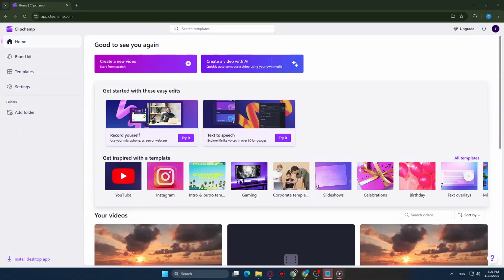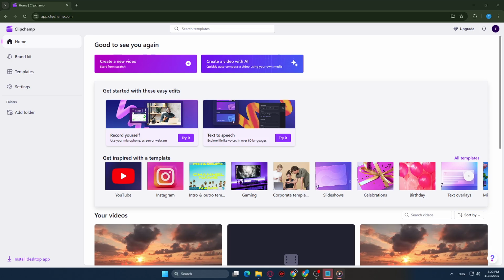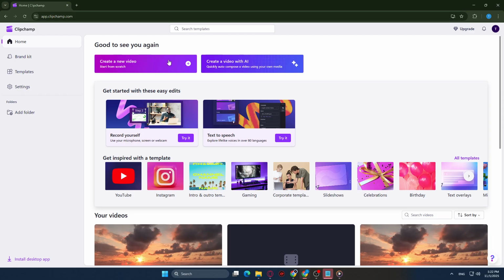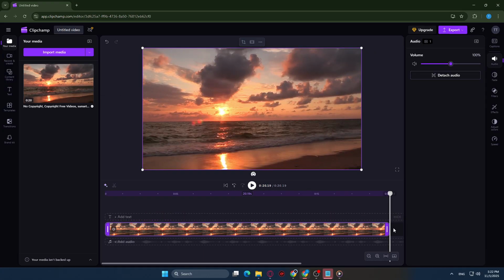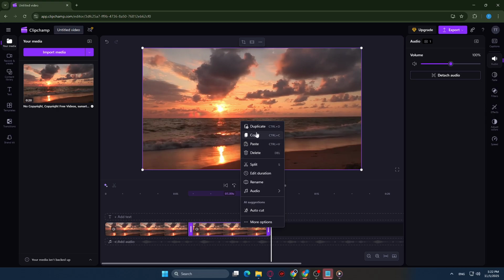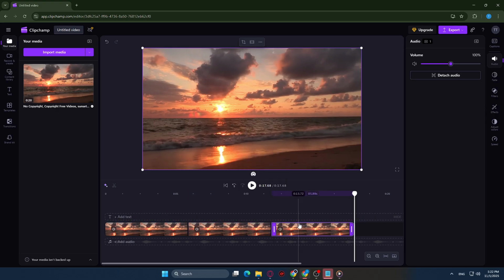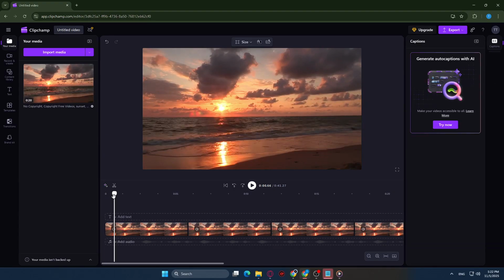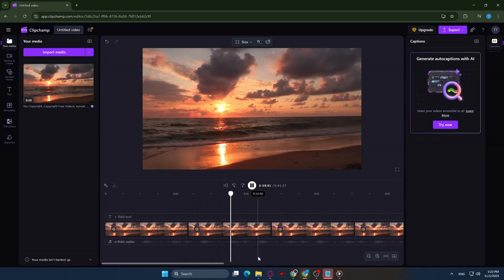How To Loop Video In Clipchamp [2026 Guide]